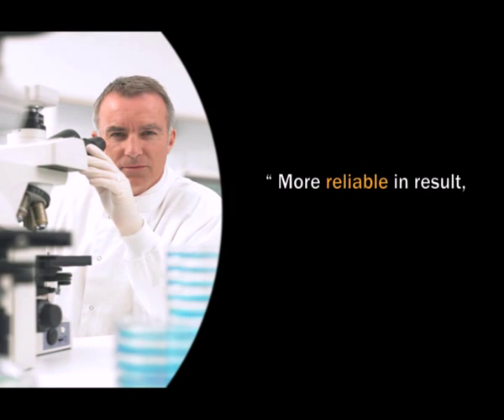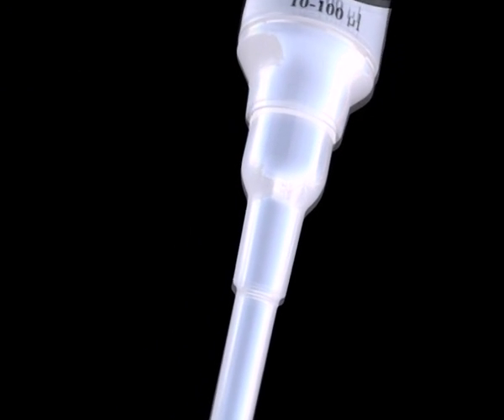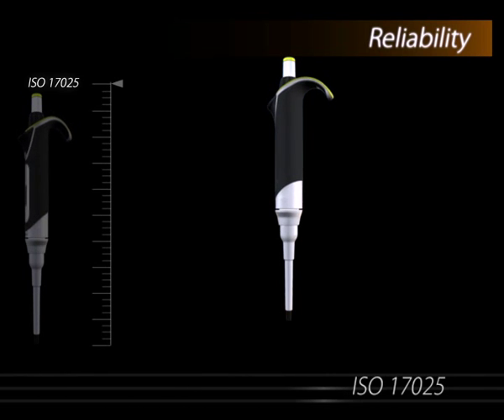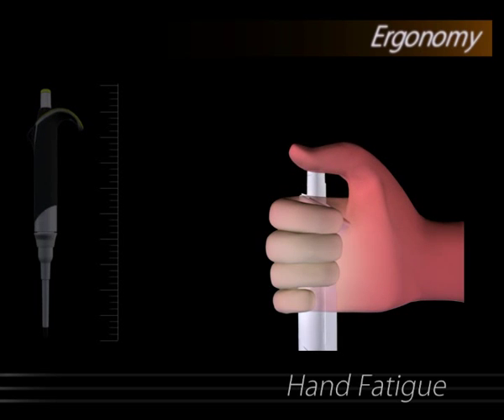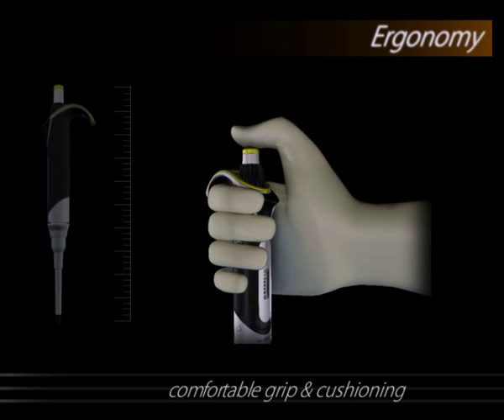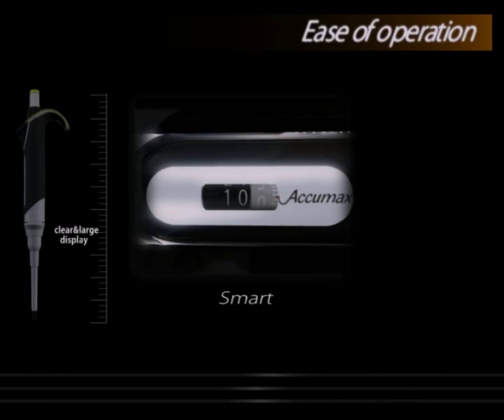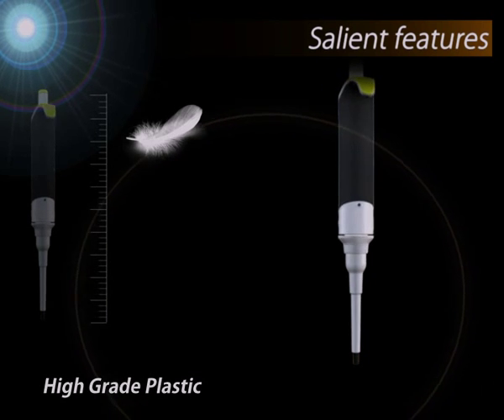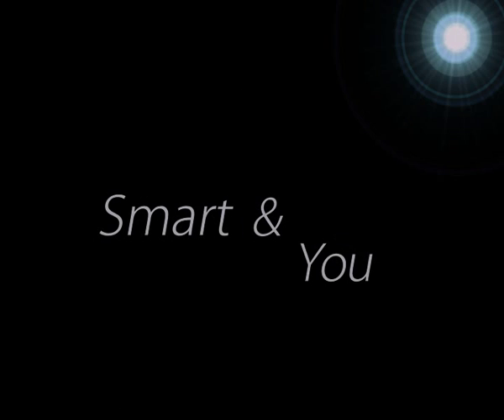Accumax SMART - The Next Generation Pipette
Presenting Accumax SMART - The Next Generation Pipette

Calibrated in a ISO 17025 accredited lab, SMART is an example of how next-generation pipetting should be! Reliable in result, stable in calibration, ergonomic design, lightweight, durable and easy to operate... Accumax SMART fits the bill of a 'Perfect Pipette'.

Watch the video to see how SMART develops into a mechanical perfection!